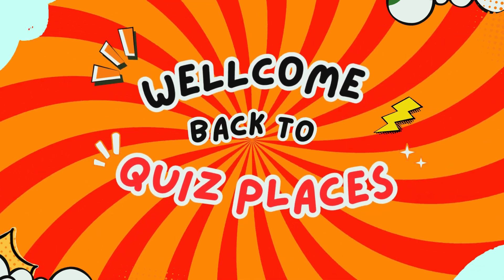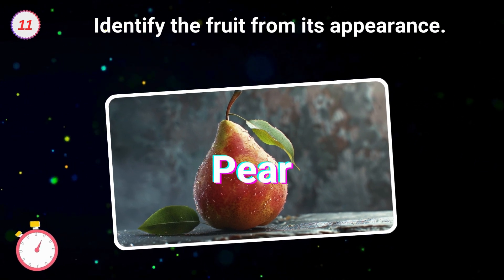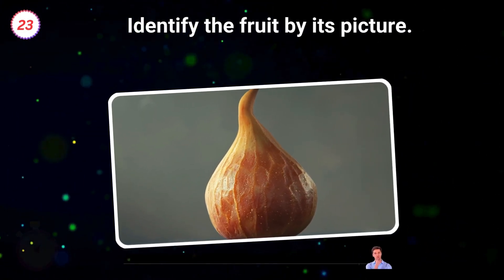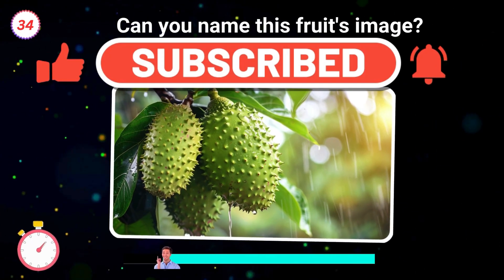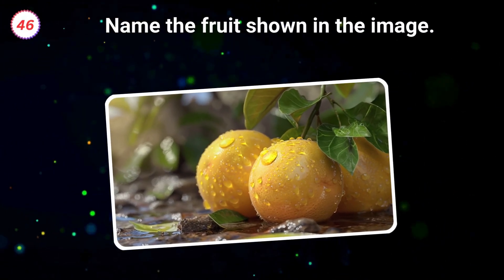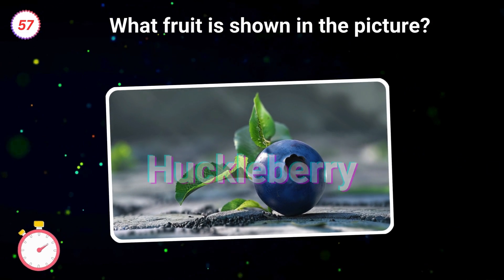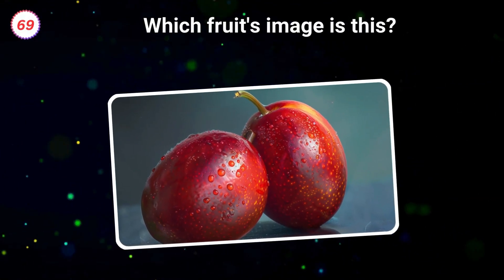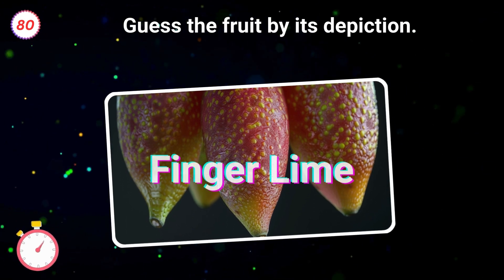Guess 80 FRUITS in 5 seconds | 80 Different Types of Fruit quiz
Put your fruit knowledge to the ultimate test with this fast-paced challenge! Can you correctly identify 80 different types of fruits in just 5 seconds? Challenge yourself and see if you can name these fruits quickly. Get ready for a fun and exciting fruit identification game that will test your speed and knowledge!